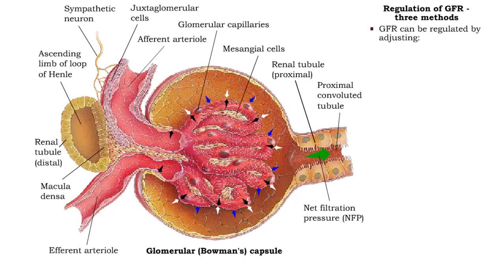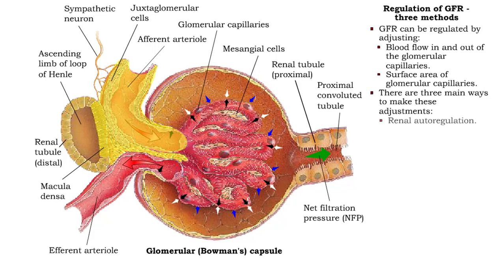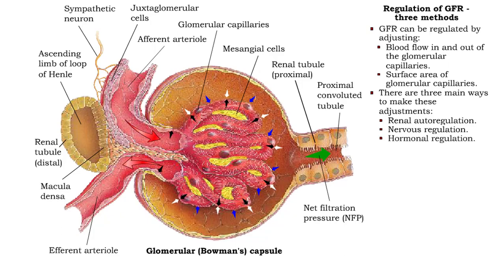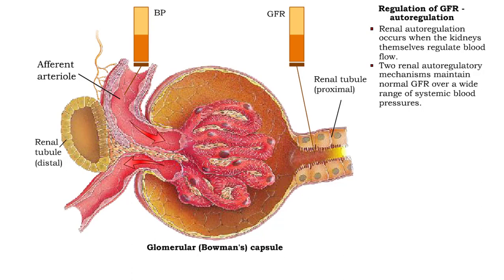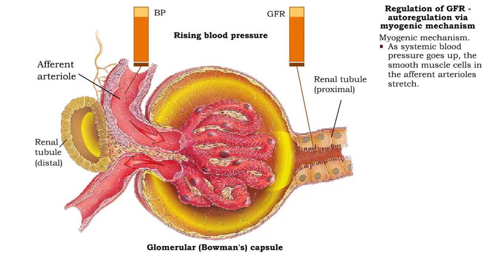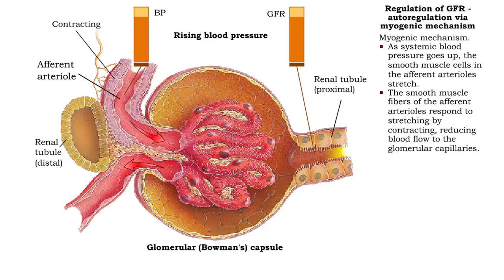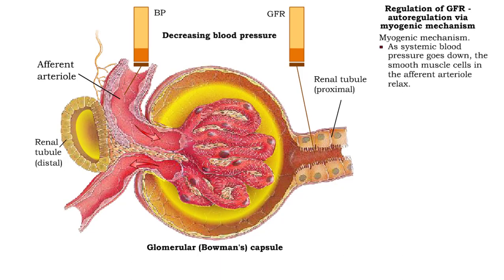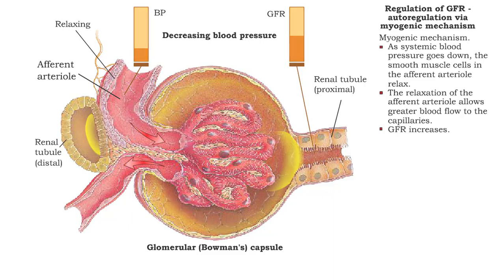Regulation of GFR: three methods, autoregulation & autoregulation via myogenic mechanism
• GFR can be regulated by adjusting:
• Blood flow in and out of the glomerular capillaries.
• Surface area of glomerular capillaries.

• There are three main ways to make these adjustments:
• Renal autoregulation.
• Nervous regulation.
• Hormonal regulation.

• Renal autoregulation occurs when the kidneys themselves regulate blood flow.
• Two renal autoregulatory mechanisms maintain normal GFR over a wide range of systemic blood pressures.

• As systemic blood pressure goes up, the smooth muscle cells in the afferent arterioles stretch.
• The smooth muscle fibers of the afferent arterioles respond to stretching by contracting, reducing blood flow to the glomerular capillaries.
• GFR decreases.

• As systemic blood pressure goes down, the smooth muscle cells in the afferent arteriole relax.
• The relaxation of the afferent arteriole allows greater blood flow to the capillaries.
• GFR increases.